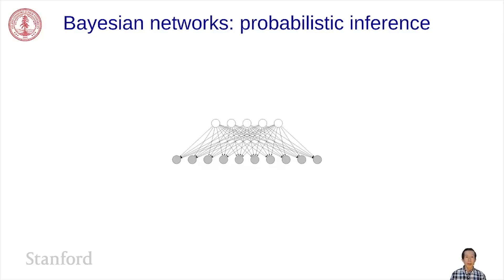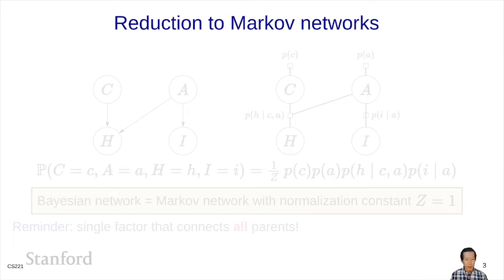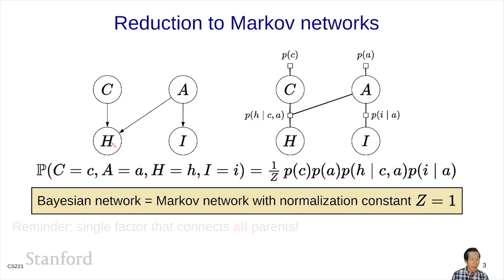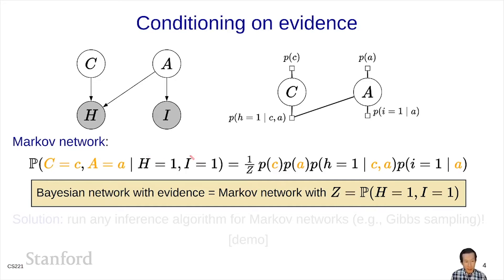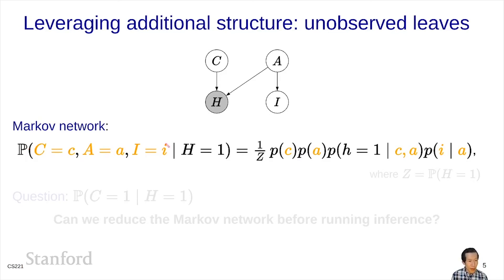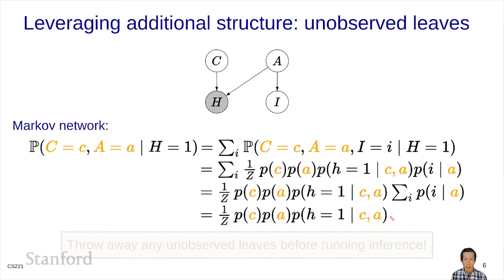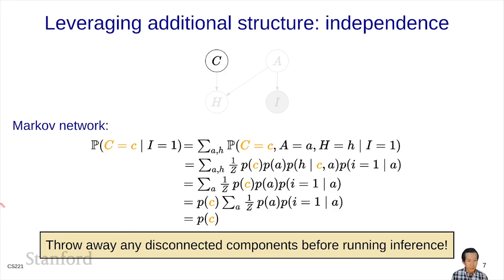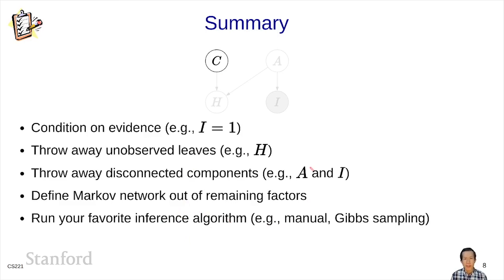Bayesian Networks 4 - Probabilistic Inference | Stanford CS221: AI (Autumn 2021)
0:00 Introduction
0:06 Bayesian networks: probabilistic inference
0:12 Review: Bayesian network
1:31 Review: probabilistic inference
2:17 Reduction to Markov networks
4:57 Conditioning on evidence
8:11 Leveraging additional structure: unobserved leaves
11:51 Leveraging additional structure: independence
14:08 Summary